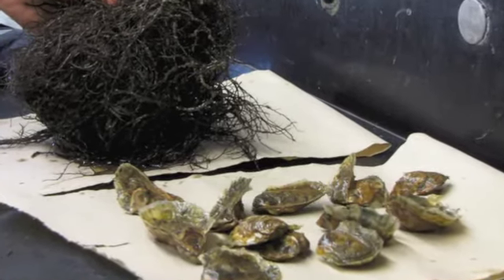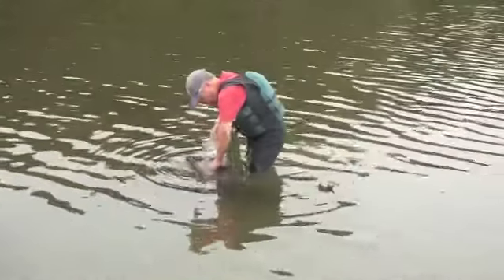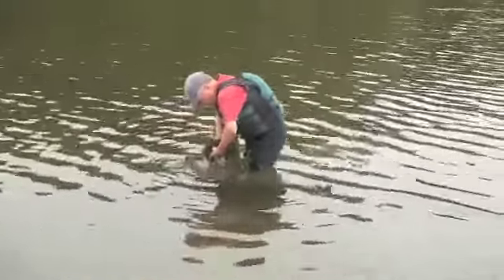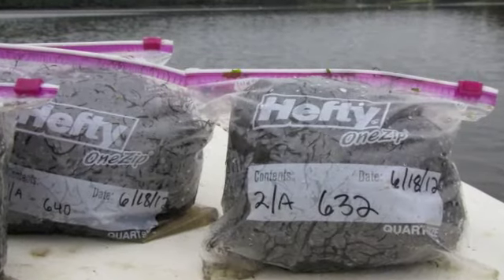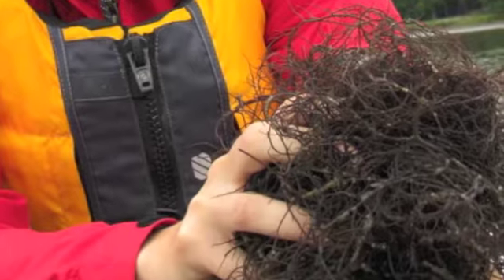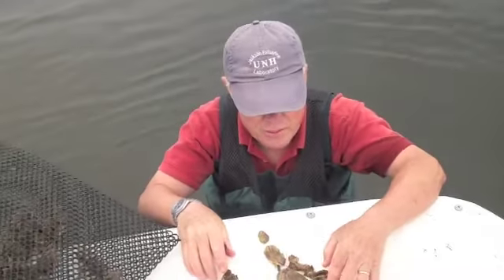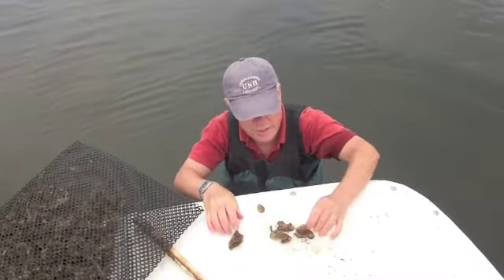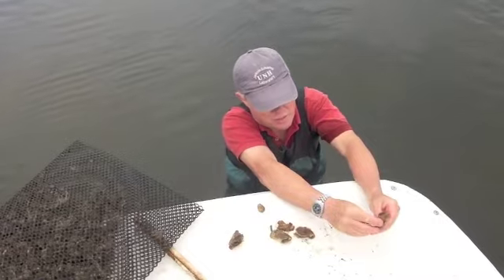Integrated Multi-Trophi Aquaculture at UNH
Five New Hampshire Agricultural Experiment Station-funded scientists in the College of Life Sciences and Agriculture at UNH collaborate on an integrated multi-trophic aquaculture project.